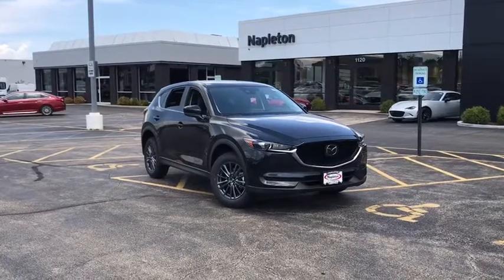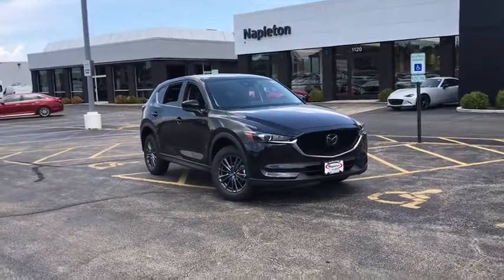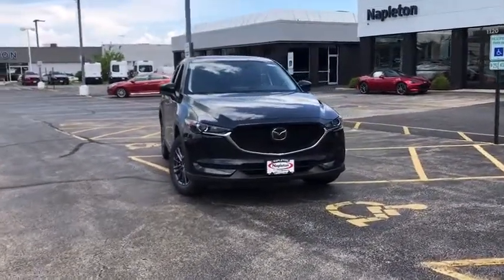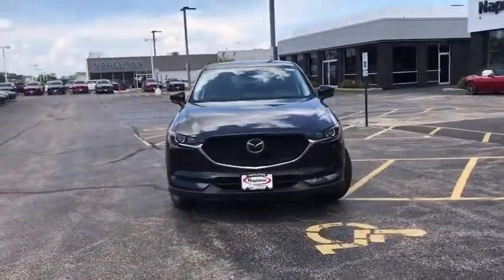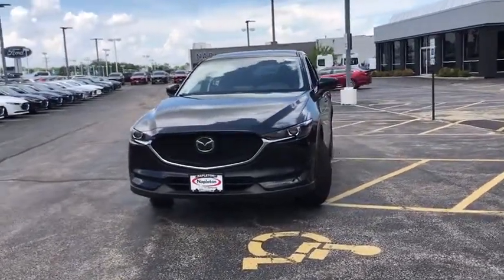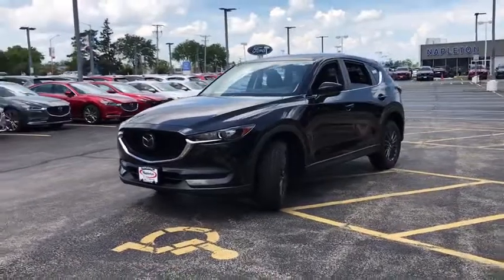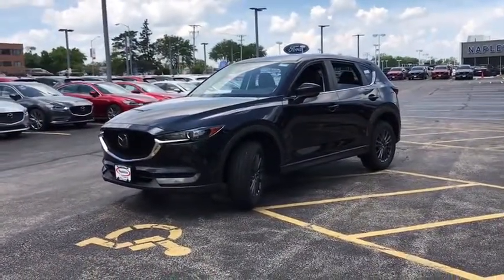2019 Mazda CX-5 near me Libertyville, Waukegan, Schaumburg, Crystal Lake, Arlington Heights, IL 9448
Jet Black N 2019 Mazda CX-5 available near me in Libertyville, Illinois at Napleton Mazda Libertyville. Servicing the Waukegan, Schaumburg, Crystal Lake, Arlington Heights, IL area.
2019 Mazda CX-5  - Stock#: 9448 - VIN#: JM3KFBCM1K0636390